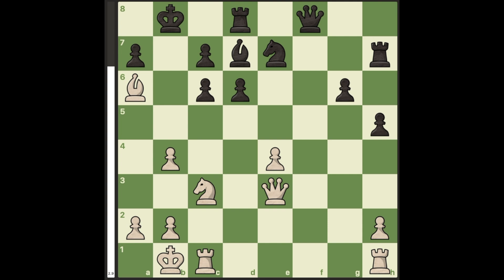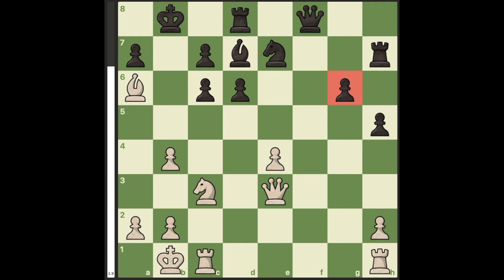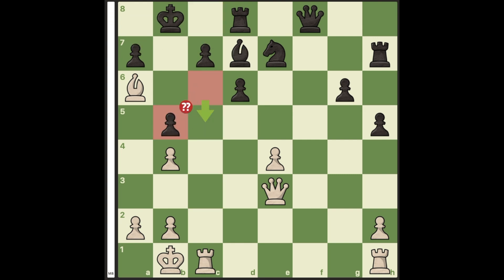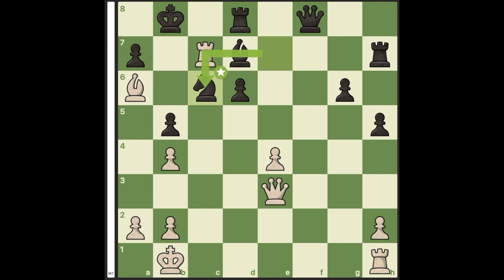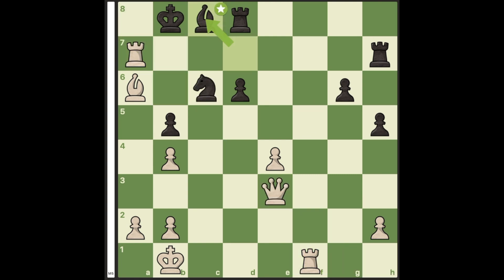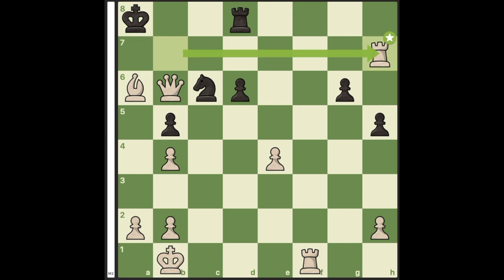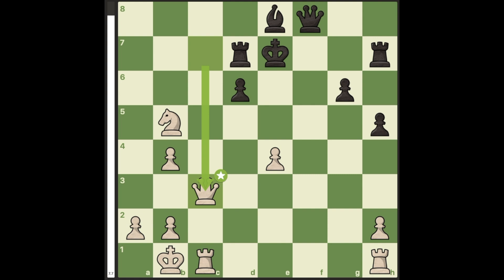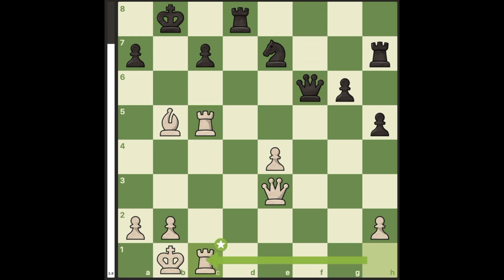A Mind-Blowing Brilliant sacrifice based on a game from NM Blitzstream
Based on a game of the french National Master Blitzstream (2800 elo)
Video made by Vipere
Join us by suggesting a puzzle via discord: anhtnd MC#3046 or VipèreBambiYtb#1796 (copy our name to get that descent mark, if you aren't French or Vietnamese)